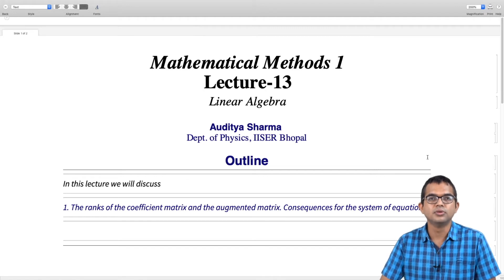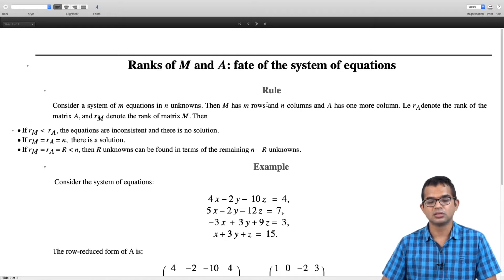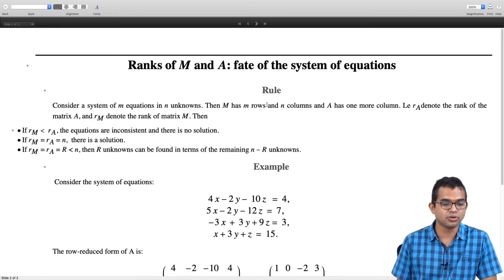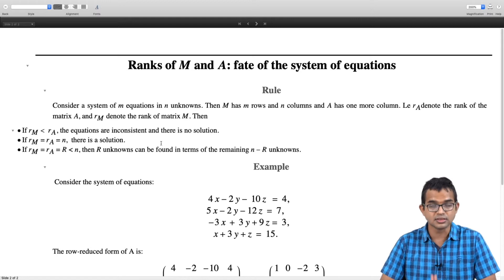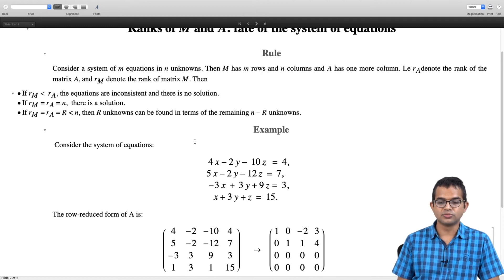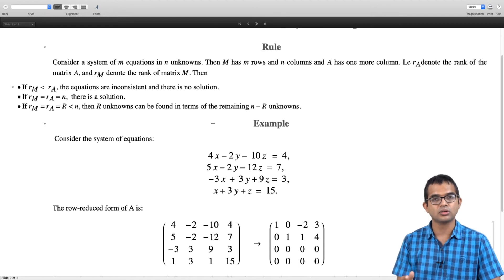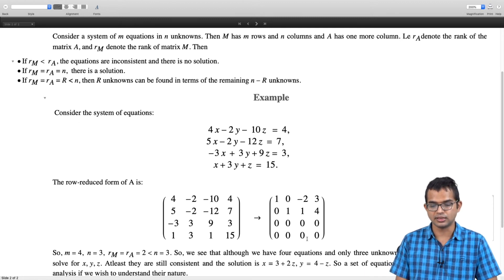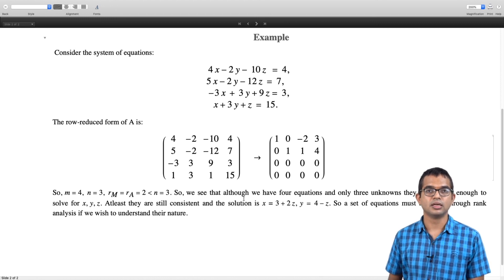mod02lec13 - Rank of a matrix: consequences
Ranks of co-efficient and augmented matrices, consequences, and examples